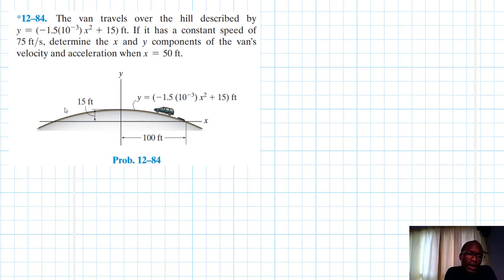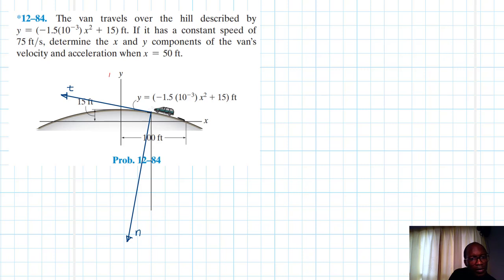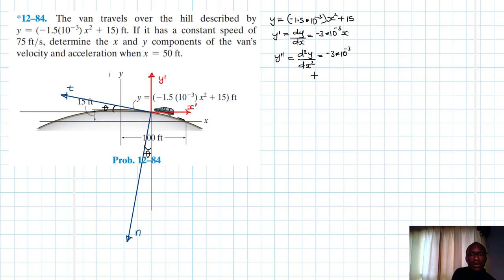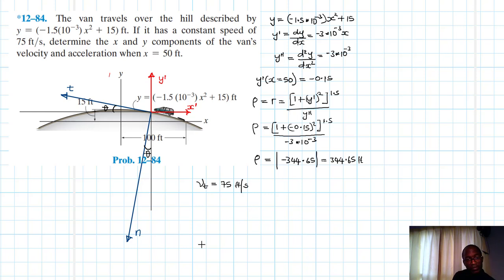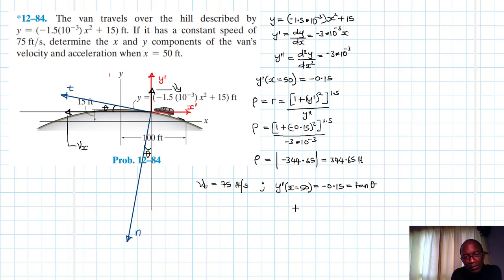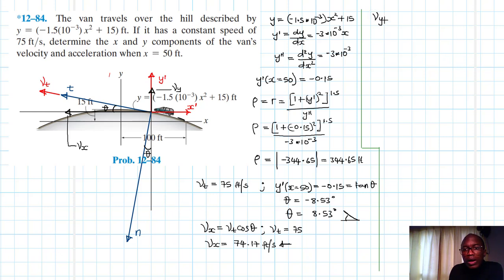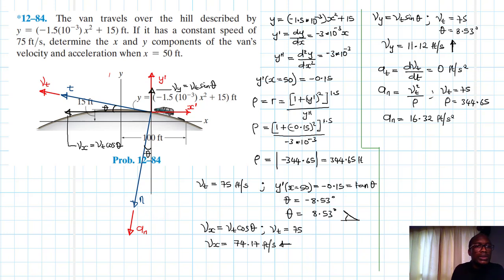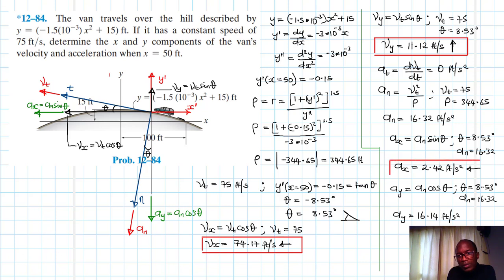12–84 Kinematics of a Particle (Chapter 12: Hibbeler Dynamics) Benam Academy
PROBLEM: 12–84
*12–84. The van travels over the hill described by y = (-1.5(10-3) x2 + 15) ft. If it has a constant speed of 75 ft/s, determine the x and y components of the van’s velocity and acceleration when x = 50 ft.